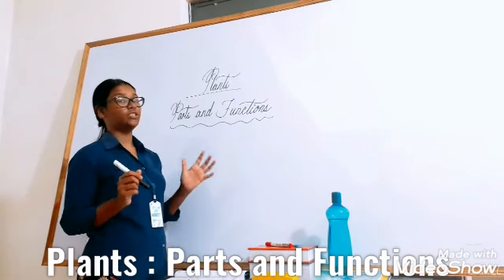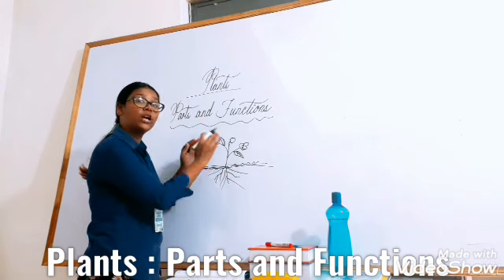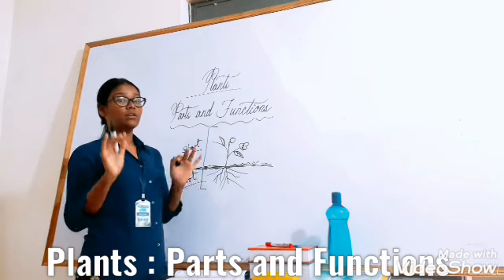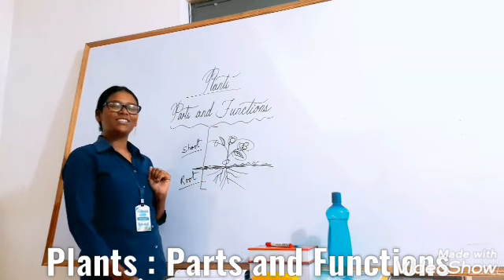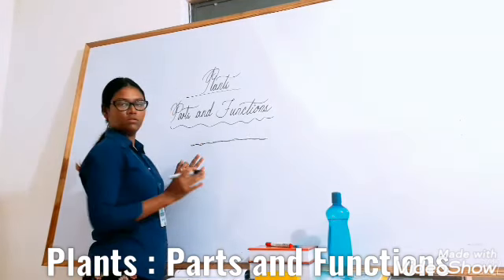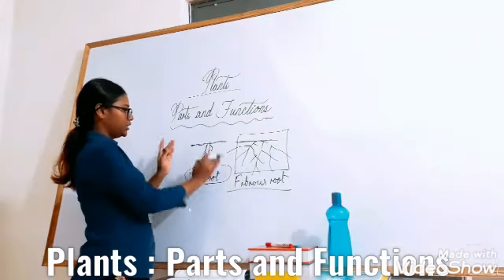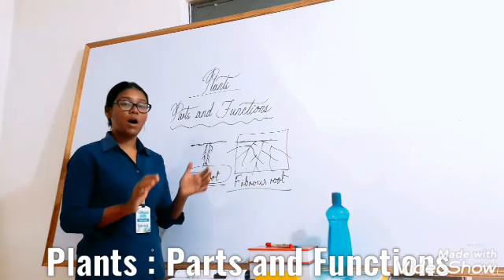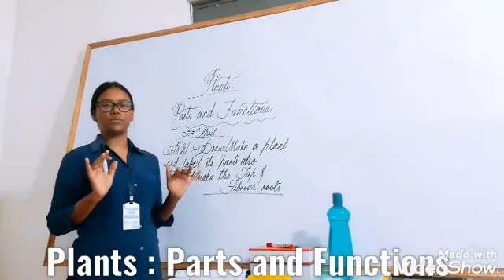Science classes by Deenovo school Part 1